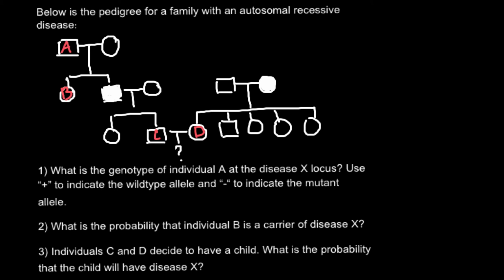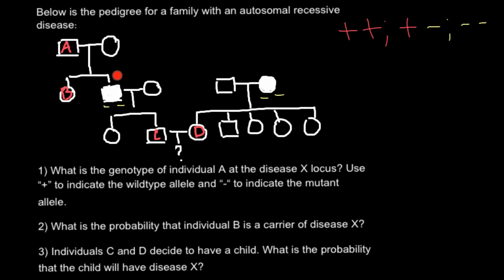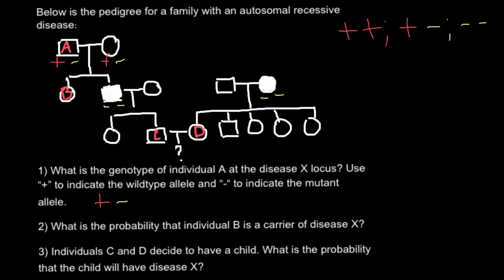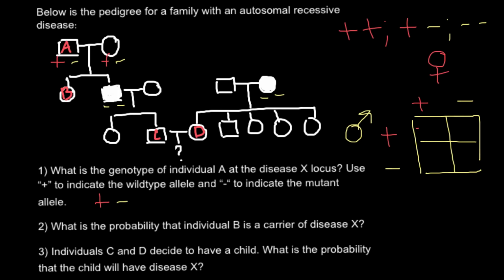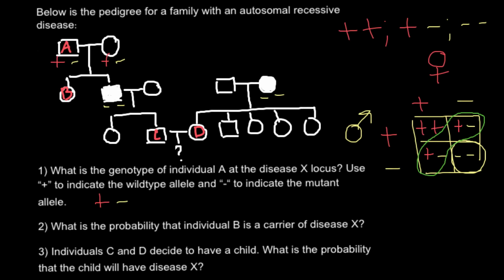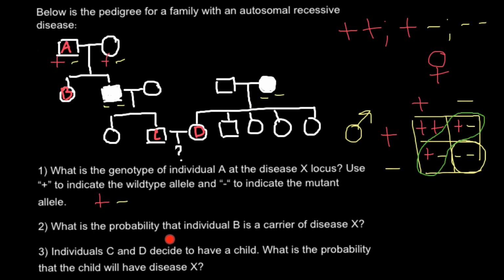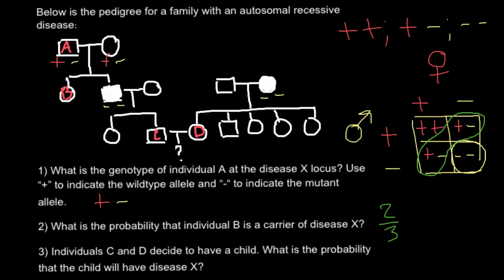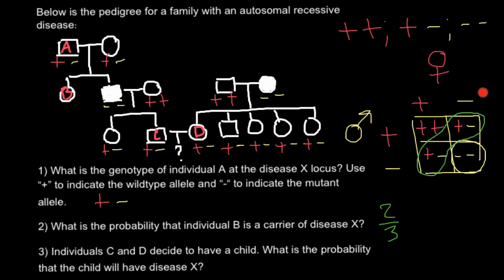How to read and understand a pedigree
Pedigree Analysis

All of the conclusions regarding gene action (dominant/recessive; codominant) we have discussed so far have been obtained from analyzing the results of controlled crosses. In some situations, we do not have the opportunity to perform controlled crosses. Rather we need to analysis an existing population. This is always the case when studying human genetics. Scientists have devised another approach, called pedigree analysis, to study the inheritance of genes in humans. Pedigree analysis is also useful when studying any population when progeny data from several generations is limited. Pedigree analysis is also useful when studying species with a long generation time.
A series of symbols are used to represent different aspects of a pedigree. Below are the principal symbols used when drawing a pedigree.
Once phenotypic data is collected from several generations and the pedigree is drawn, careful analysis will allow you to determine whether the trait is dominant or recessive. Here are some rules to follow.
For those traits exhibiting dominant gene action:
affected individuals have at least one affected parent
the phenotype generally appears every generation
two unaffected parents only have unaffected offspring.